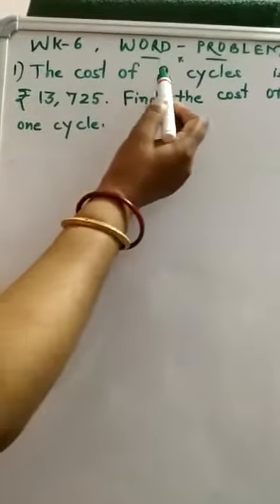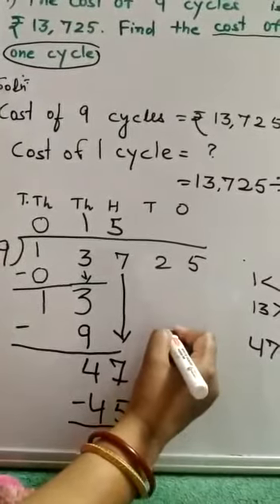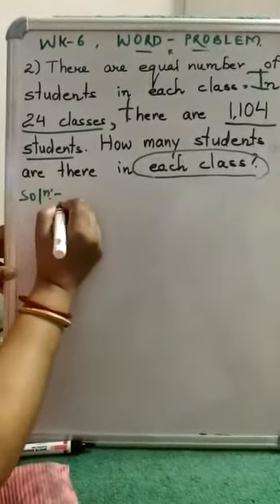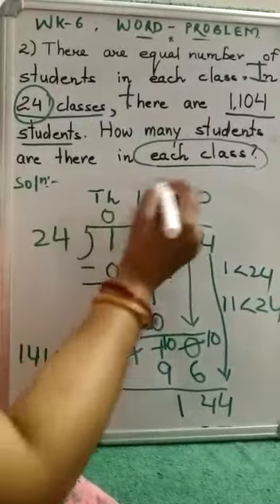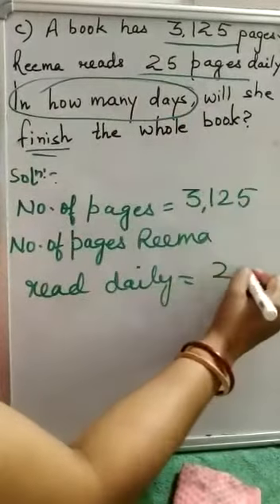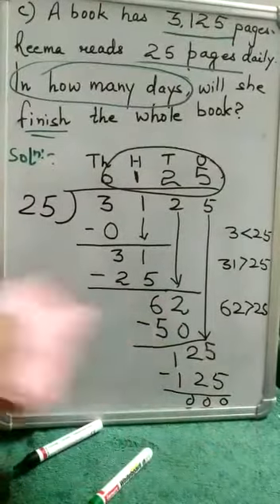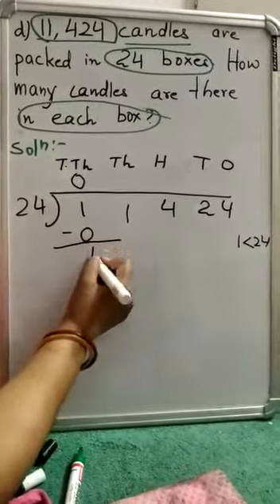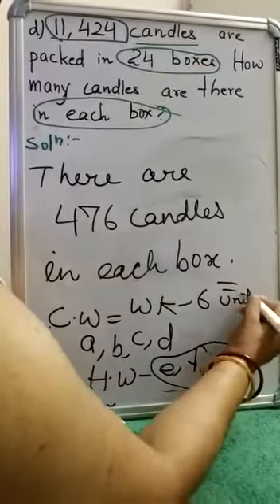Class :IV Mathematics session UNIT 4 divisionWord problems WK sheet 6